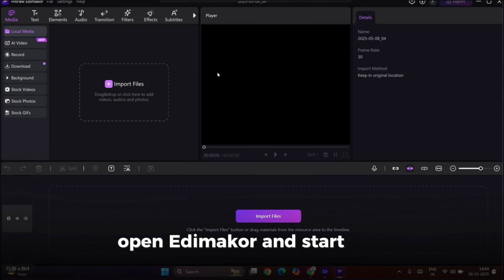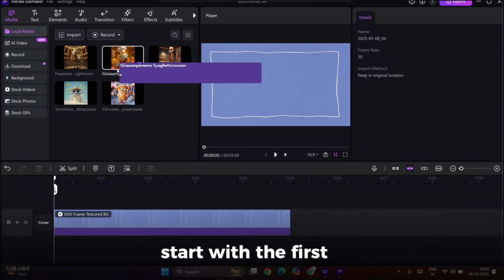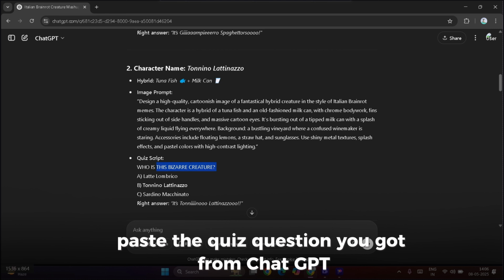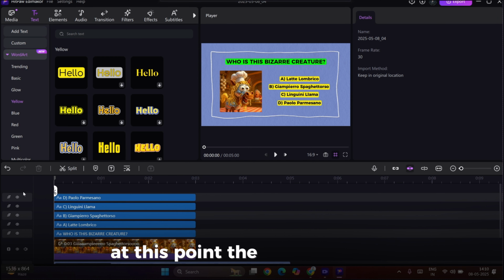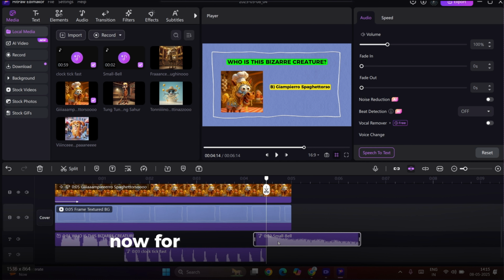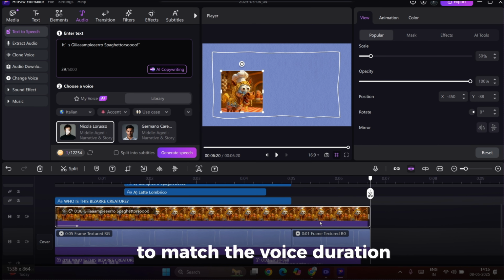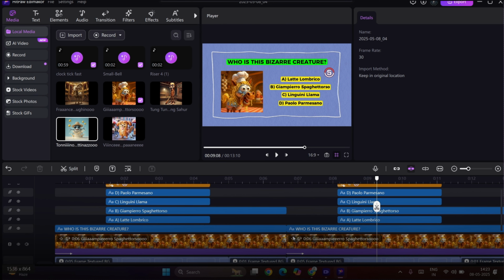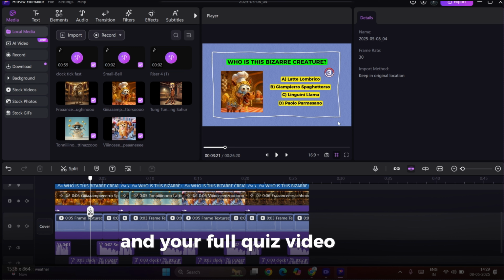How to make Italian Brainrot Animals Quiz - Italian Brainrot Quiz Video Tutorial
Want to make your own Italian Brainrot Animals Quiz that’s blowing up on TikTok and YouTube Shorts? In this tutorial, I’ll show you how to create the viral brainrot quiz format, step-by-step in HitPaw Edimakor — from selecting animals to adding voiceover, music, and pacing like the trend!

Whether you're making meme quizzes, aesthetic edits, or cultural parodies — this trend is perfect for engagement and fast growth!

Make Italian Brainrot Quiz Video in Edimakor📌
0:00 Intro
0:20 Step 1: Download & Set Up Edimakor
0:37 Step 2: Open the AI Face Swap Tool and Choose Your Mode
1:02 Step 3: Detect Faces and Swap
1:30 Face Swap in photos
2:00 Otro